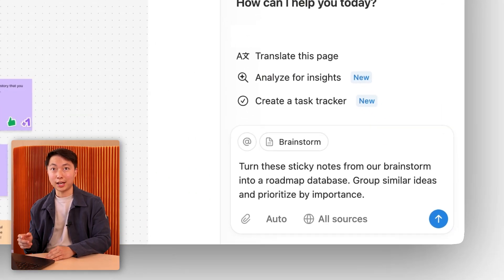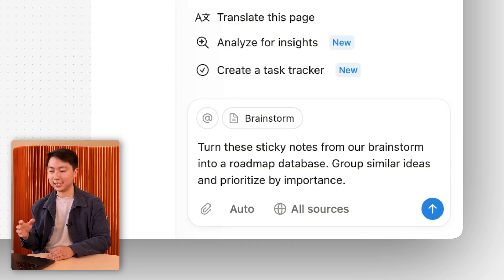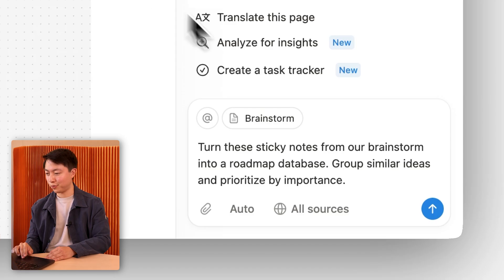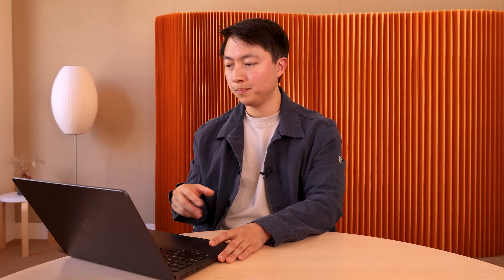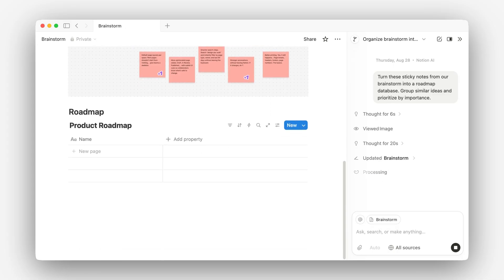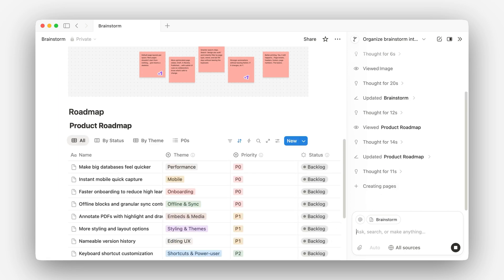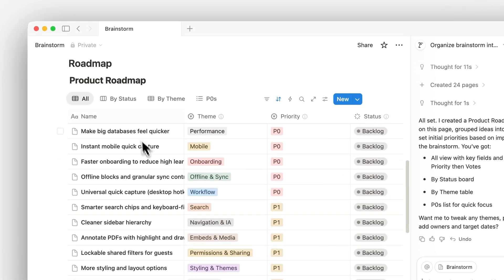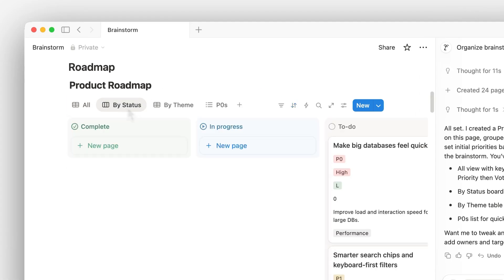Go from brainstorm to roadmap with Notion Agent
Let Notion Agent turn your sticky notes from a team brainstorm into an actionable roadmap. Simply take a screenshot and let Notion Agent get to work grouping related ideas and assigning priority, impact, and effort. Minutes later, you’ll have a clean roadmap ready for the team to run with.